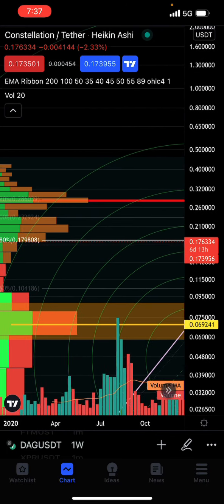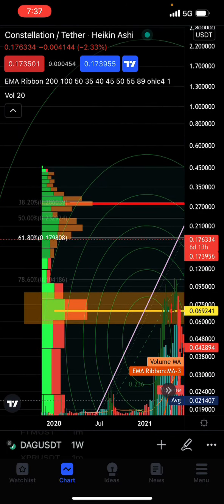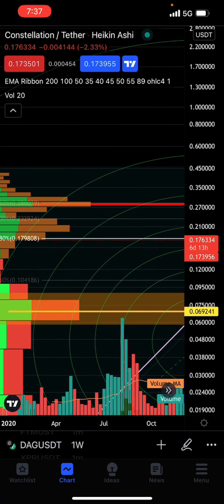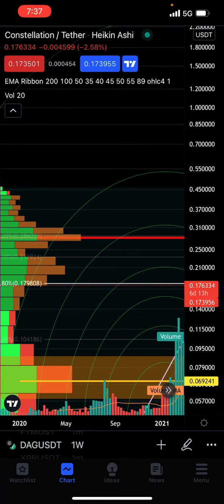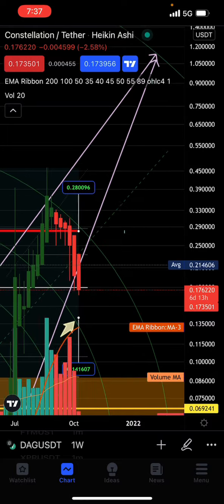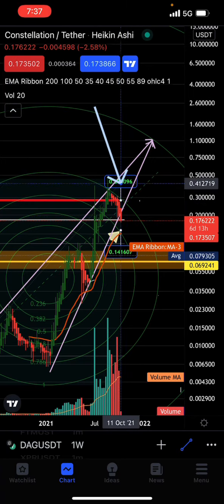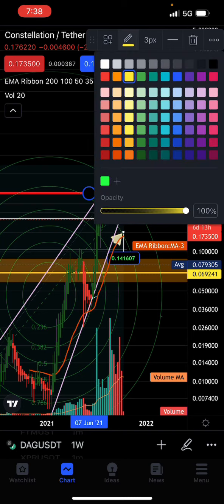DAG 👀 TRADING ALERT BUY SELL SUPPORT RESISTANCE PROCE TARGETS TECHNICAL ANALYSIS 🧐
TECHNICAL TRADING PRICE PREDICTING FIB CIRCLES TRADING CHARTS AND CLASSES COMING SOON EXCLUSIVITY AT VGCINEWS.COM